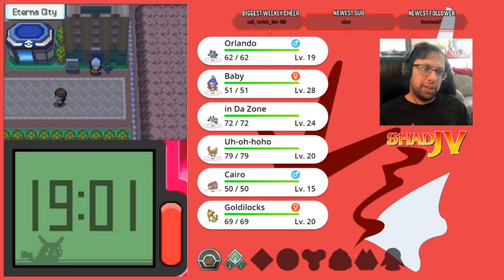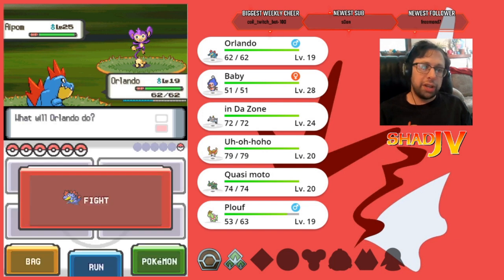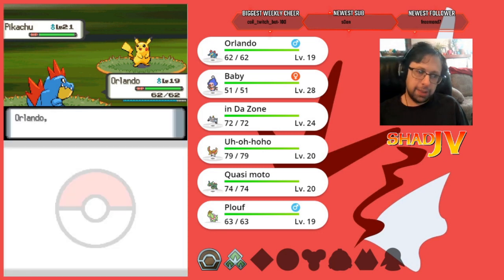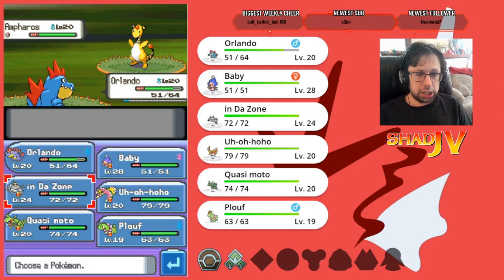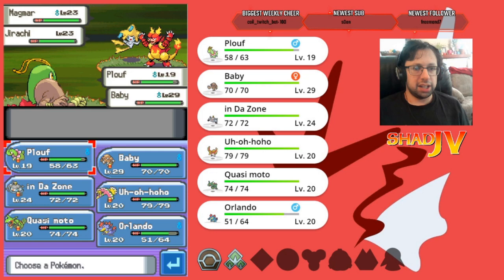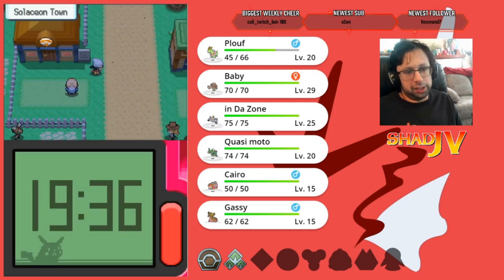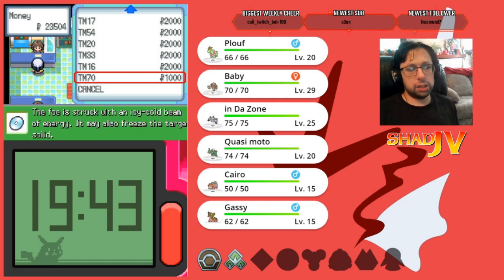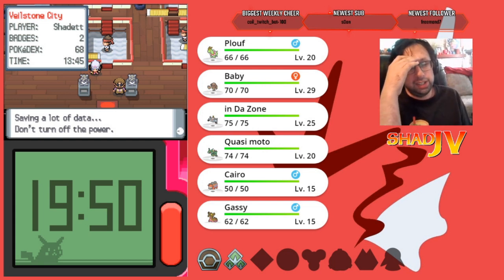Pokemon Diamond Randomizer Nuzlocke Part 12 - THEY'RE ALL DEAD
Well... this was inevitable...